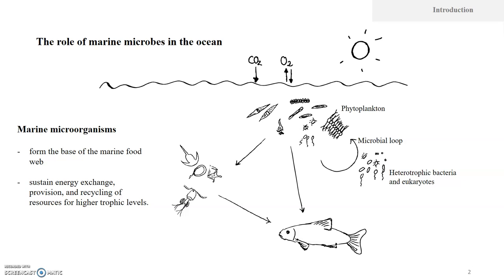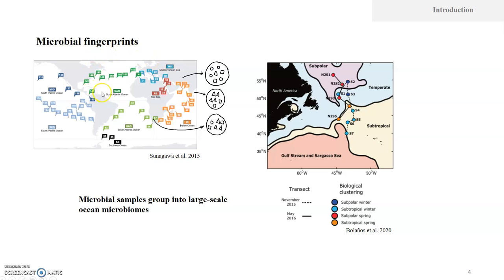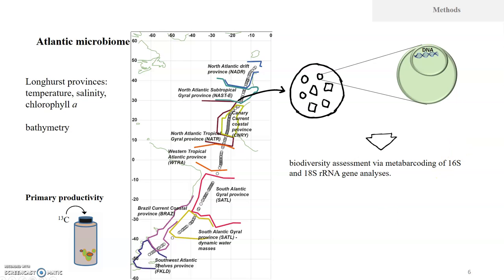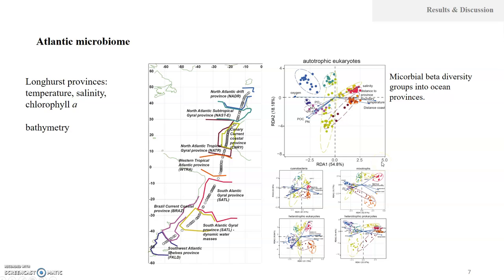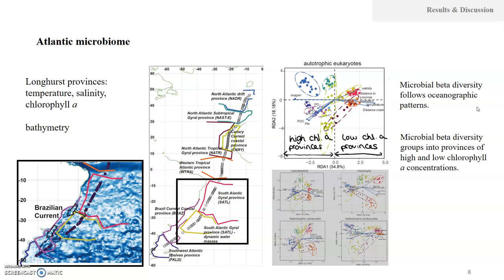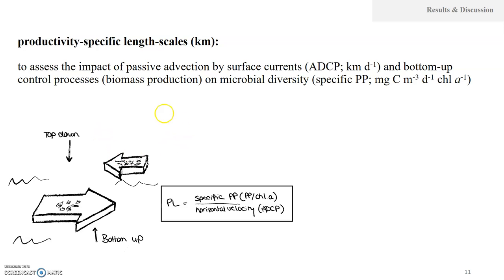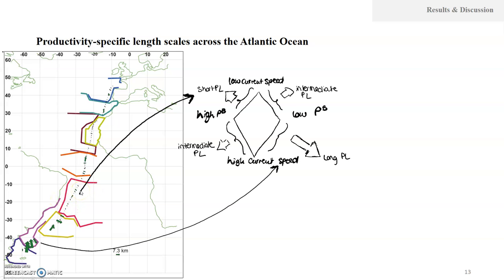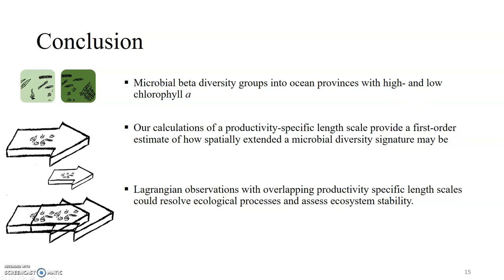Cora Hoerstmann - CDOGS 2021 Presentation